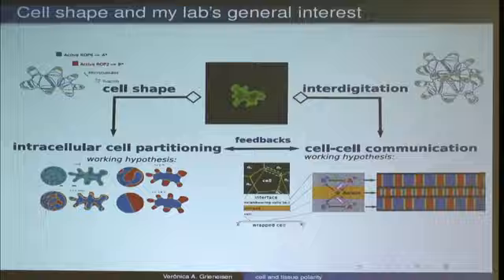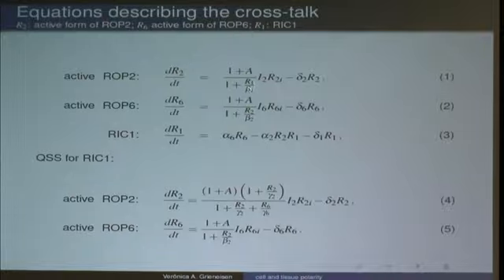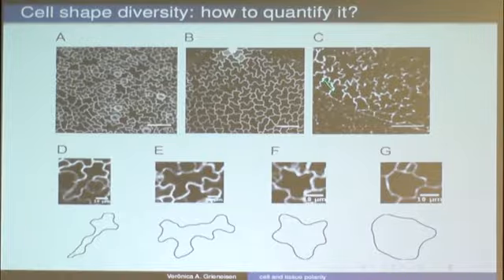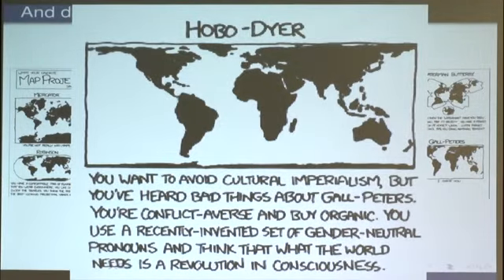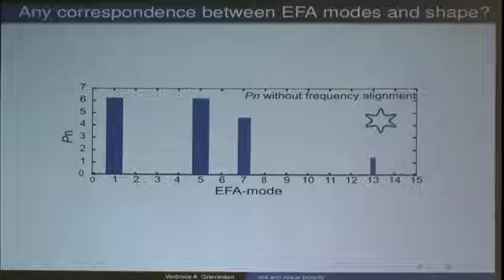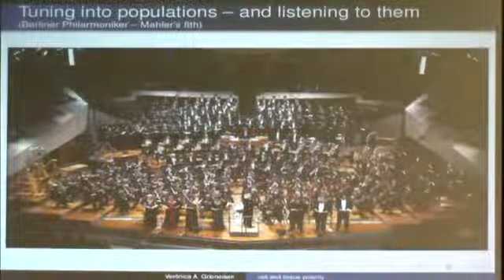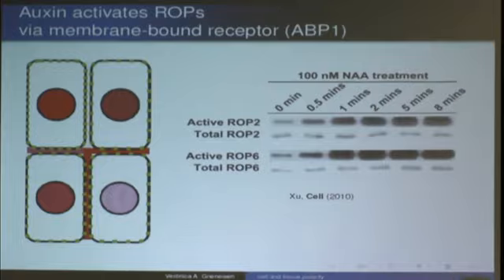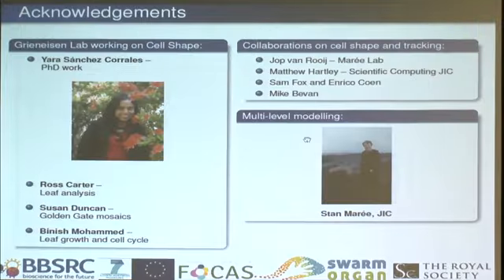Dr. Veronica Grieneisen | Multilevel approach to cell and tissue polarity and traffic jams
Title: Multilevel approach to cell and tissue polarity and traffic jams
Speaker: Dr Veronica Grieneisen (John Innes Centre, Norwich)
Date: 9th Dec 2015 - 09:00 to 10:00

🗓️ Event: (CGPW04) New mathematical and computational problems involved in cell motility, morphogenesis and pattern formation